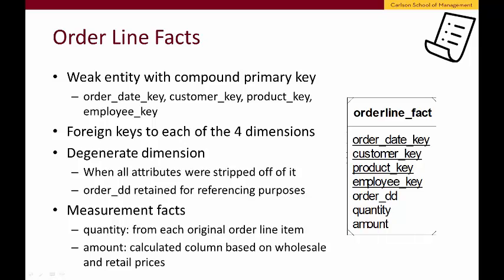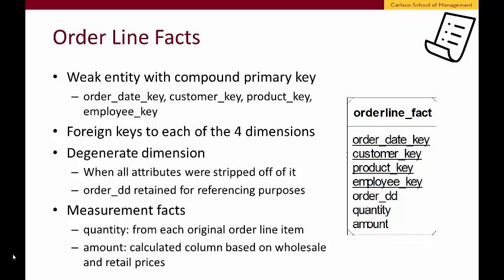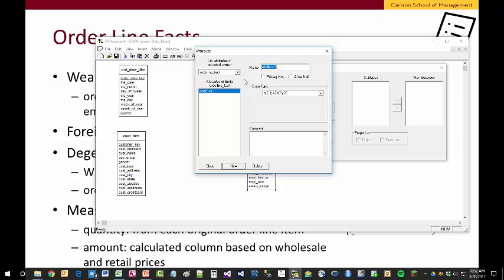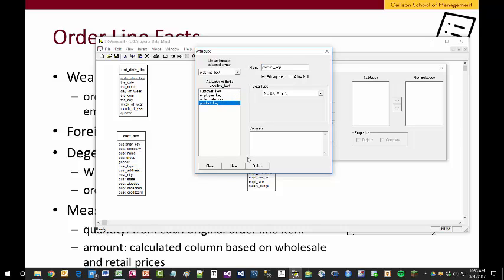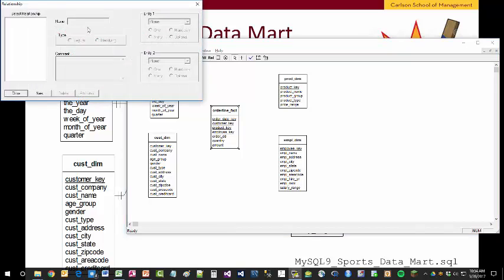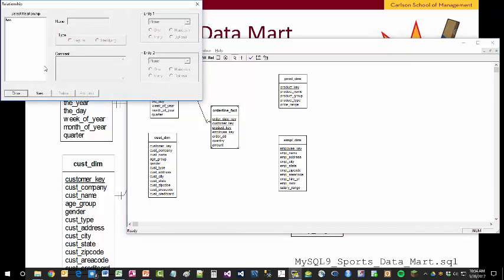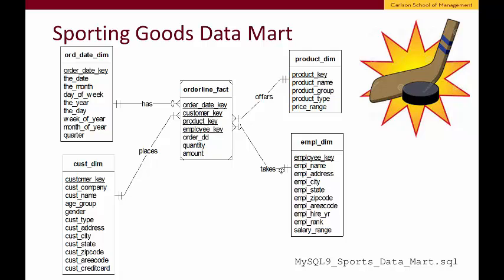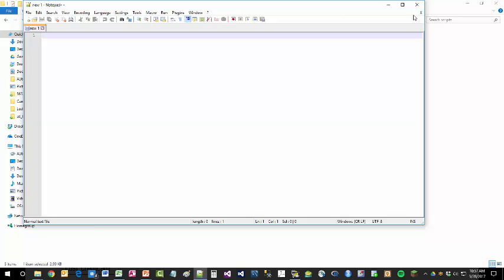09 Dim Model6